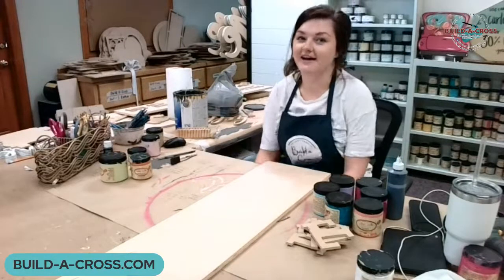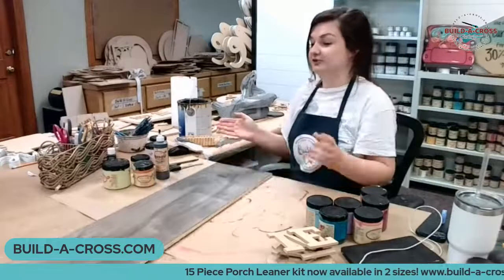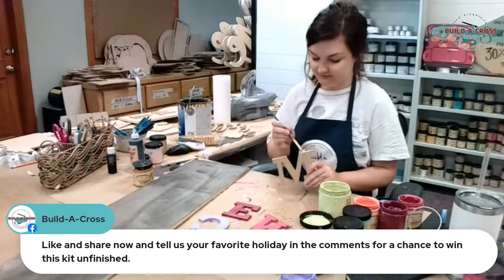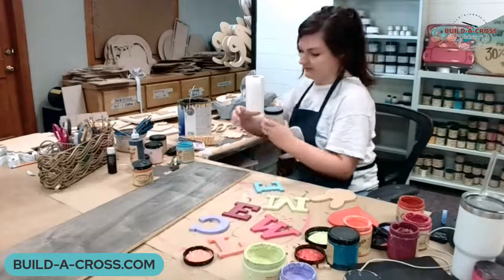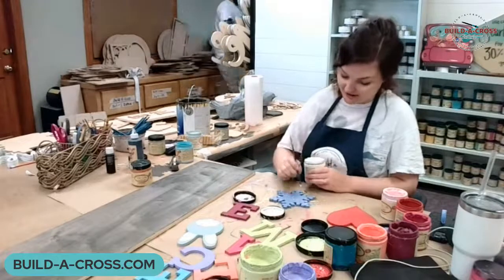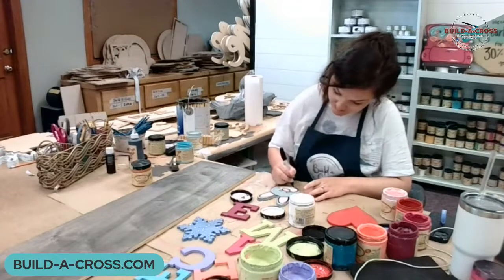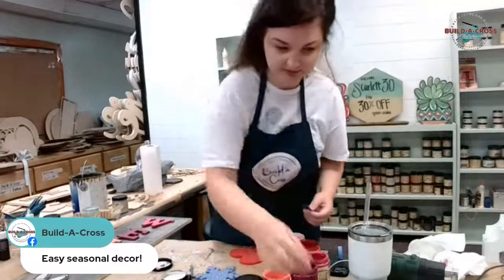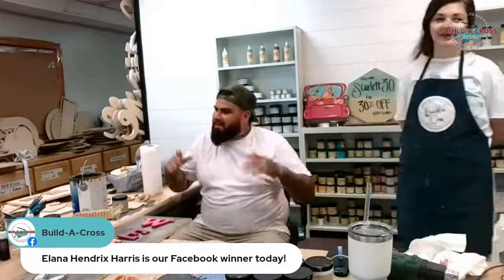New Seasonal Porch Leaner Set Coming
This is long awaited. Discover a new way to greet your guests with brand new products from Build-A-Cross.